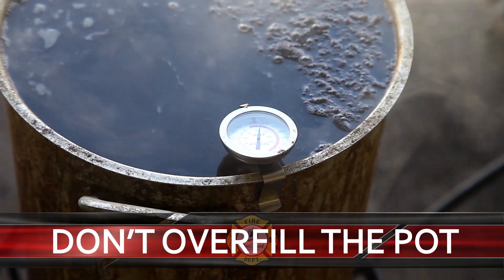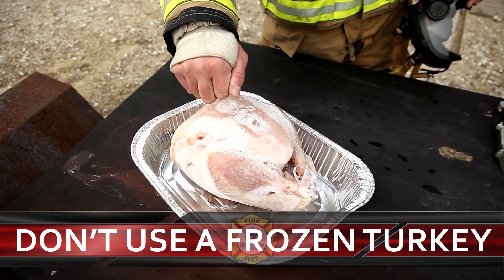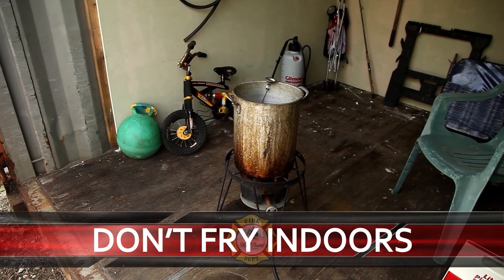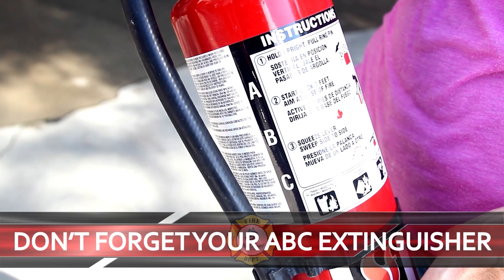Mount Pleasant Fire Department Turkey Fryer Video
Have you ever wondered what happens when you overfill your deep fryer for holiday cooking?